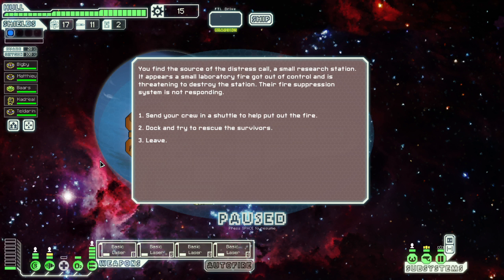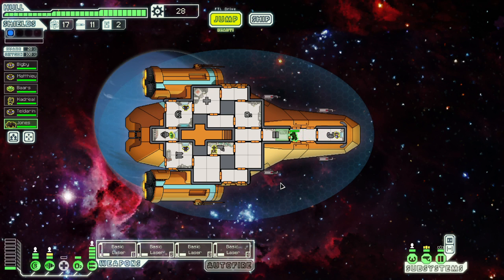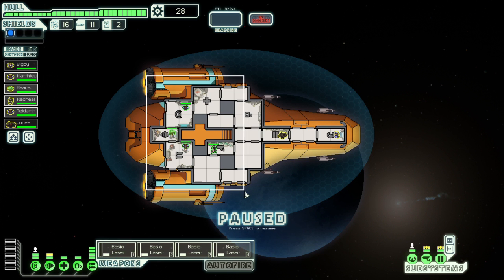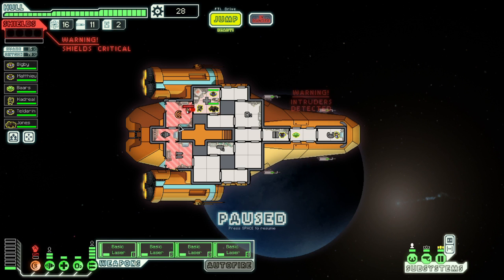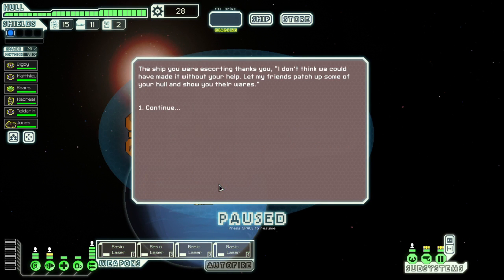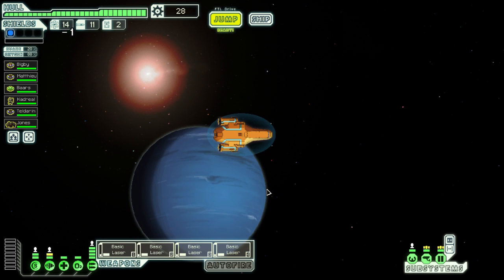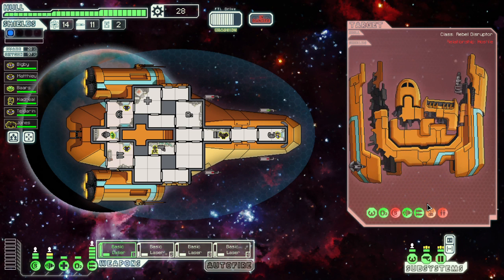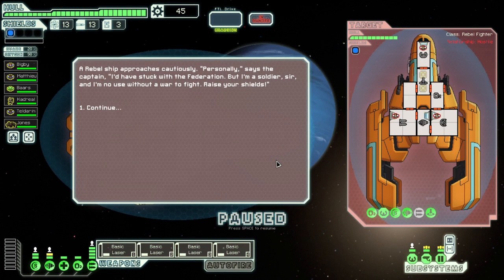FTL - 5 Minute Burst - S01E04